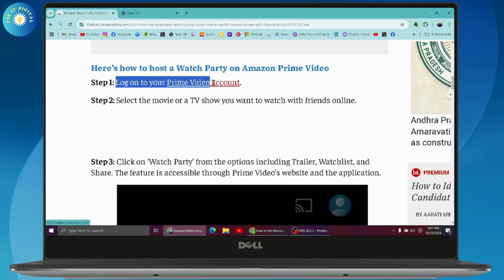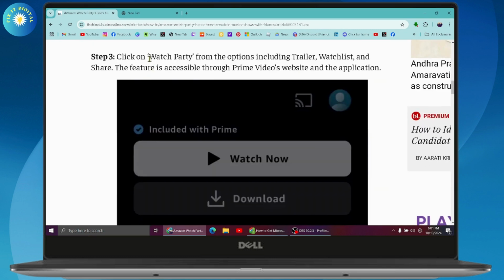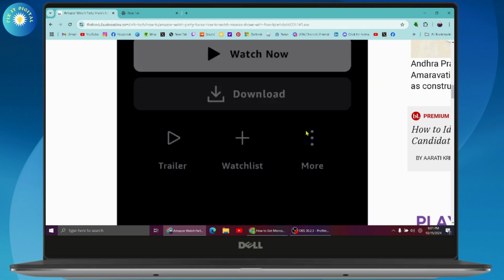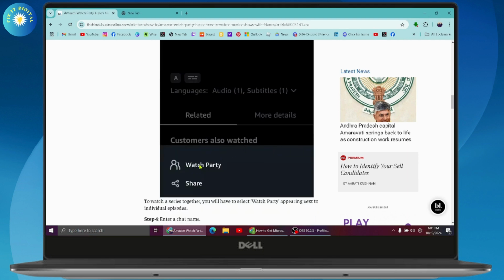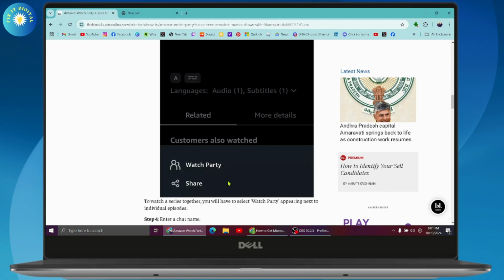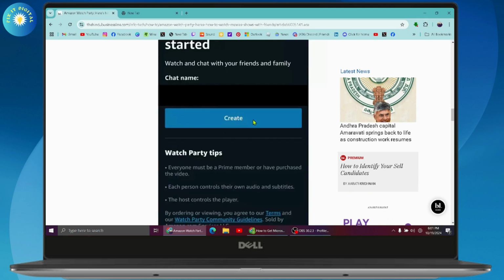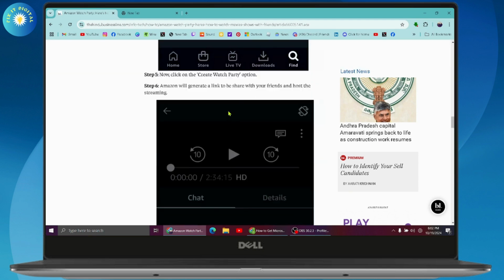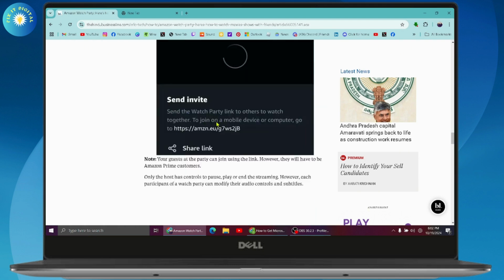How To Set Up Amazon Prime Watch Party | Watch Movies With Friends Complete Guide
How To Set Up Amazon Prime Watch Party
How to setup an amazon prime watch party
Amazon Prime Video Watch Party
Easy Guide to Host an Amazon Prime Video Watch Party
How to join Watch Party on Amazon Prime on laptop

In this video, we’ll show you how to set up an Amazon Prime Watch Party. Follow these simple steps to enjoy watching movies and shows together with friends and family, no matter where they are.

0:00 - Introduction
0:12 - Accessing Amazon Prime Video
0:24 - Selecting a Movie or Show for the Watch Party
0:36 - Inviting Friends and Starting the Watch Party
0:48 - Conclusion